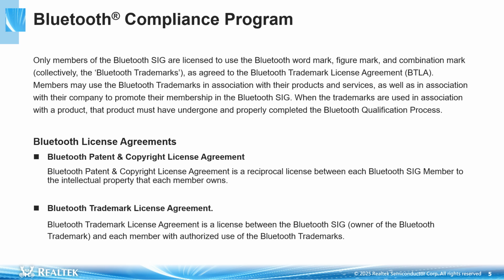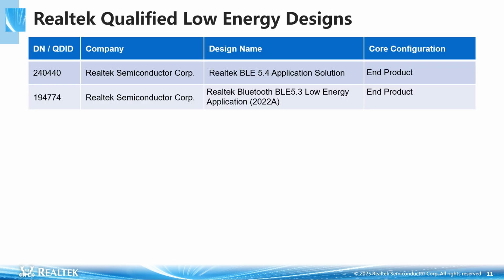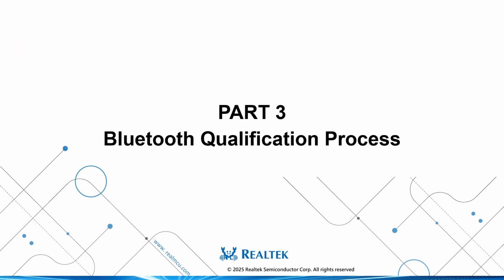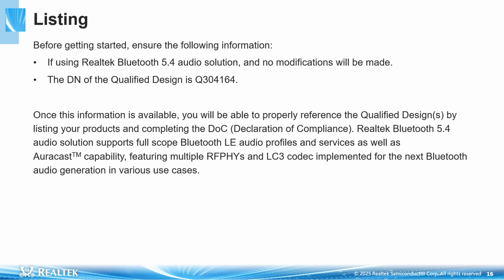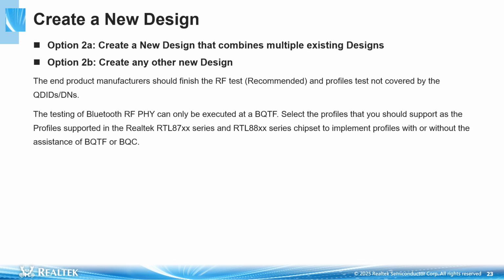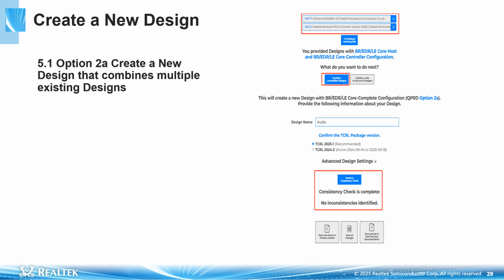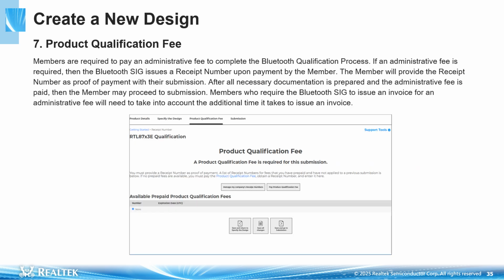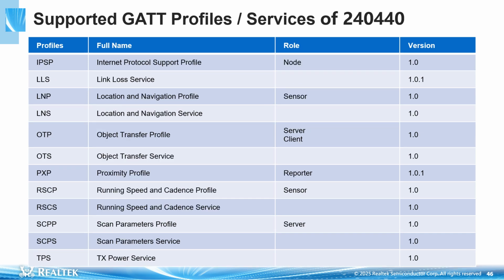Bluetooth LE SoC SDK Training – Bluetooth Qualification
00:00 Opening
00:55 BQB Introduction
04:02 Realtek BQB Solutions
07:40 Bluetooth Qualification Process
18:17 Supported Profiles/Services